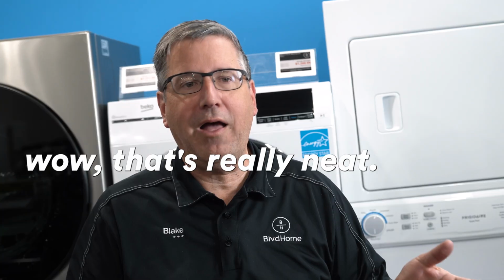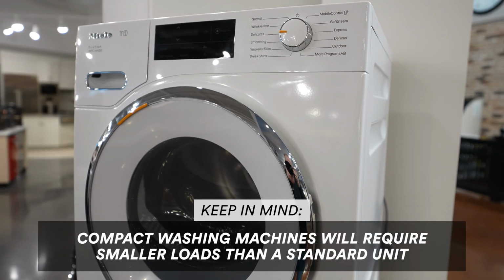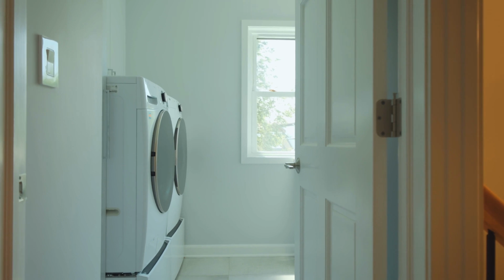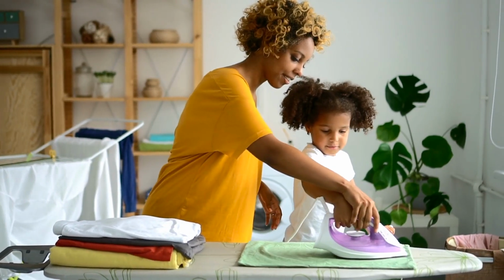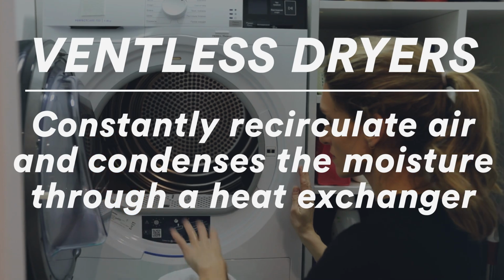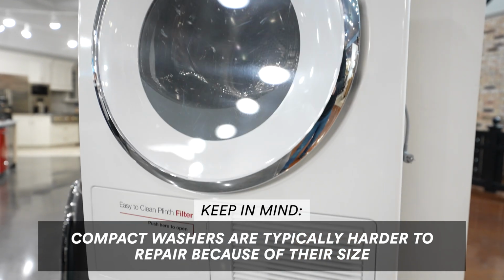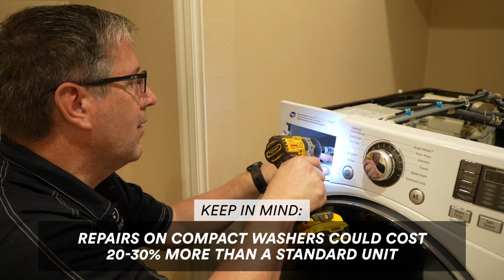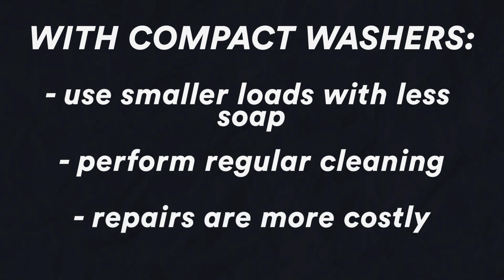What to Expect with Compact Washers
Most of us are used to standard size washing machines, but have you ever wondered what it would be like to have a compact washer? In this video Blake breaks down everything you need to know about compact washing machines.

Live within our local delivery area? You can shop the area's largest in-stock selection of furniture, appliances, mattresses, flooring, home decor, and more + No Interest In-house Financing is available up to 36 months* on mattresses.

0:00 - Intro
0:50 - Compact washers vs standard washers
3:20 - Should you buy a compact washer?